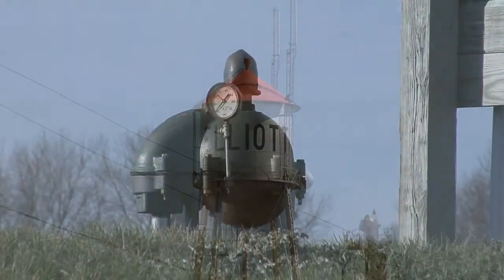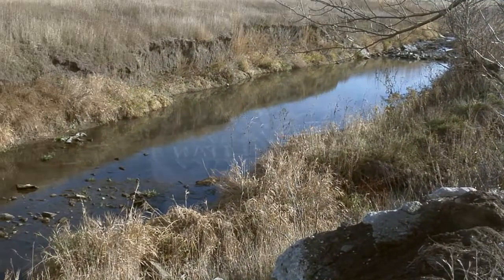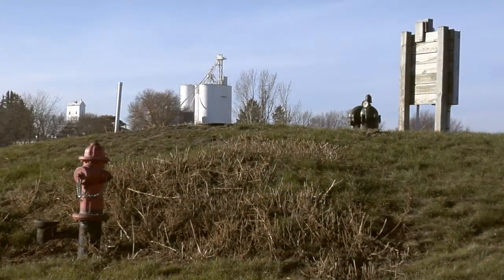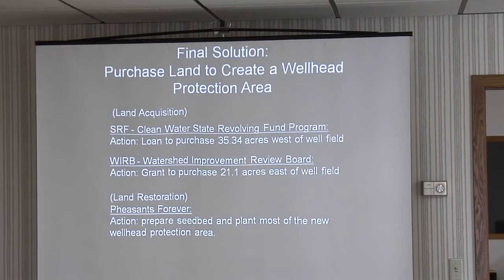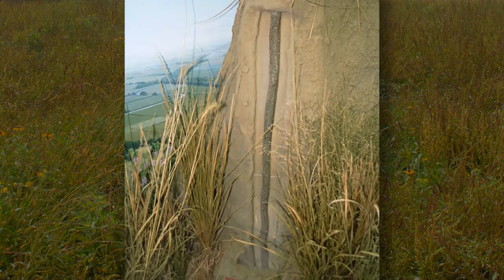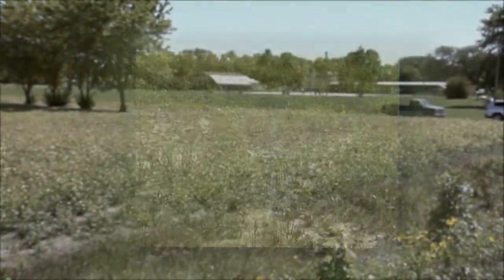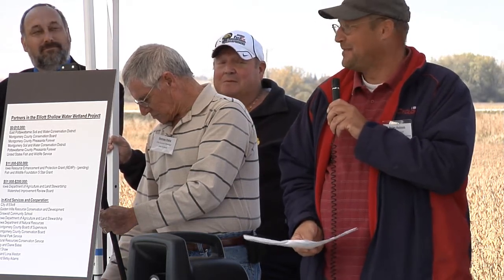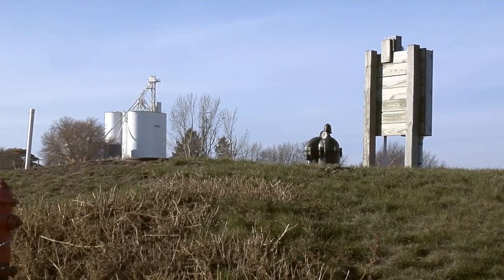Targeted Source Water Protection Program, Iowa DNR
The Iowa Department of Natural Resources' Targeted Source Water Protection program investigates how contaminant levels of concern get into a community's shallow alluvial water supply and provides support to help the community implement a source water protection project.

Iowa has experienced an increasing amount of nitrate and other contaminants in shallow alluvial well testing. The purpose of the DNR's Targeted Source Water Protection program is to help communities determine the non-point sources of the contamination and help them implement practices to reduce the amount of contamination reaching their source water for drinking supplies. Additionally, support is provided to help the community implement a project that will help reduce the contamination that's already there and protect the well field into the future.